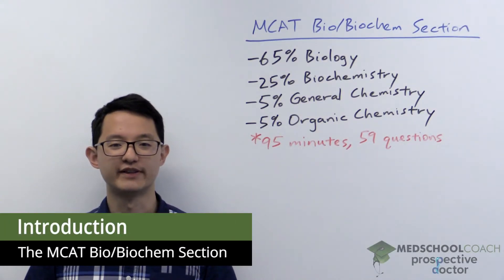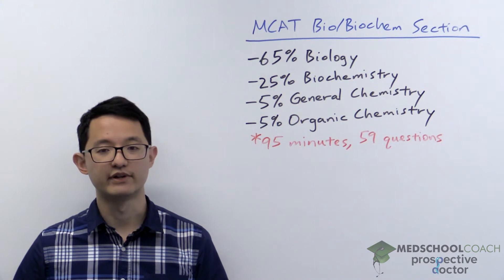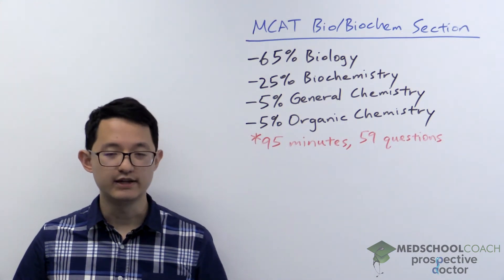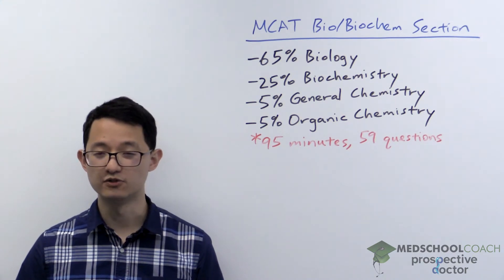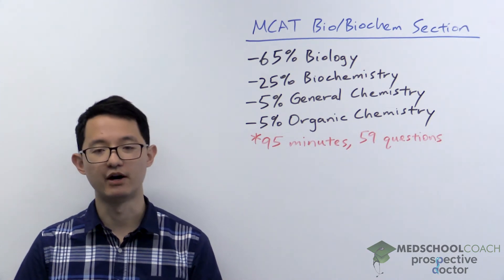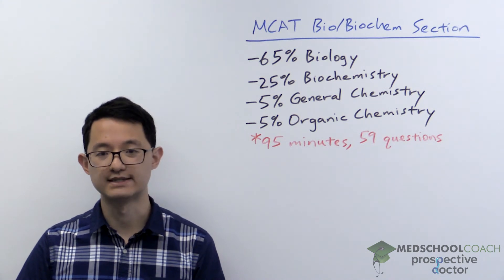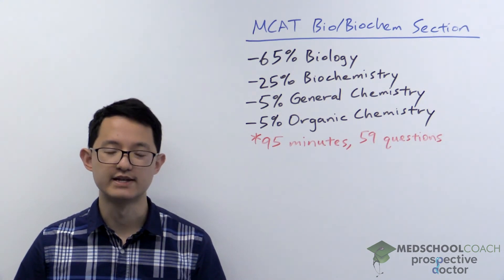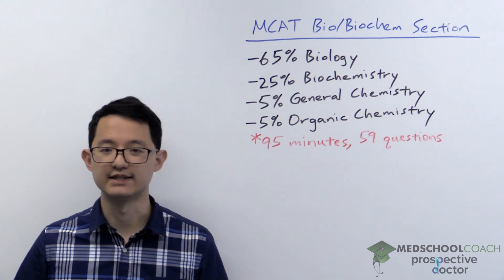The MCAT Bio/Biochem Section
Need help preparing for the Bio/Bio Chemistry section of the MCAT? MedSchoolCoach expert, Ken Tao, will teach everything you need to know about the Bio/Bio Chemistry section of the MCAT. Watch this video to get all the MCAT study tips you need to do well on this section of the exam!

MEDSCHOOLCOACH